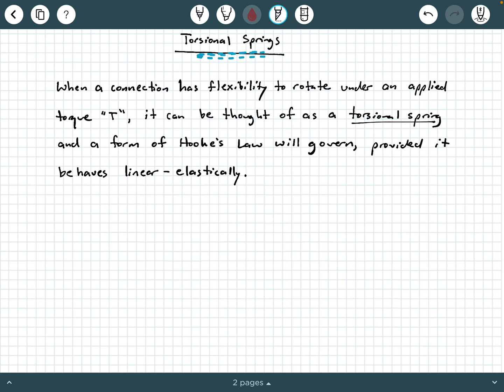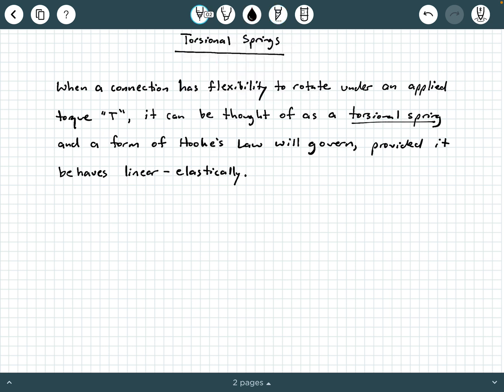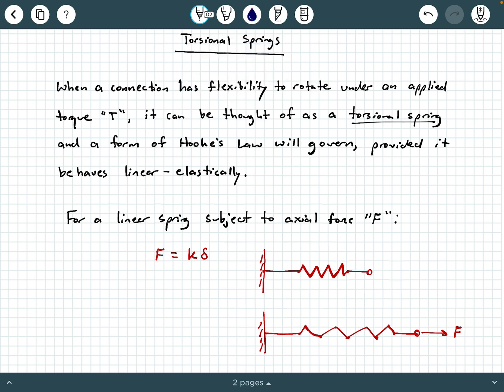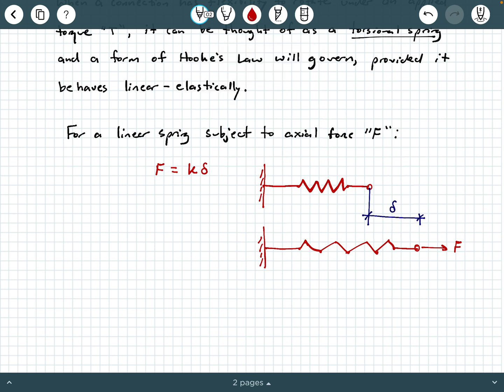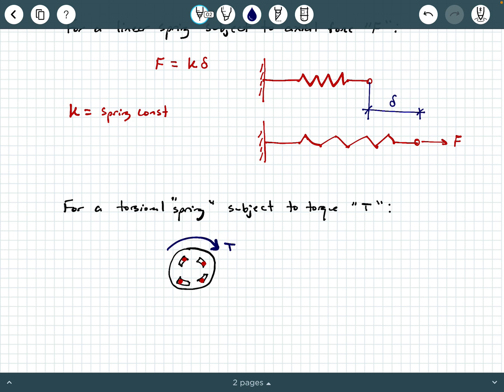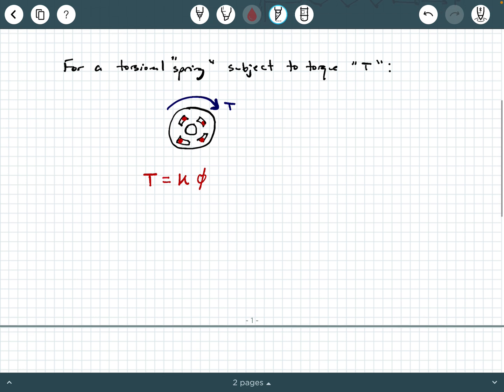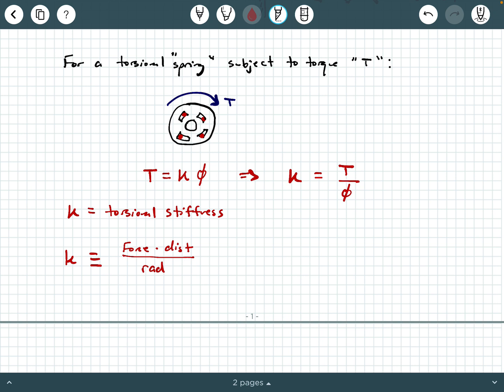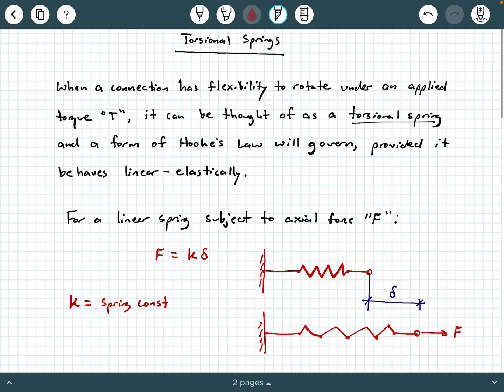Mechanics of Materials - Video 68: Torsional Spring Background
In this video we provide some background information on torsional springs.